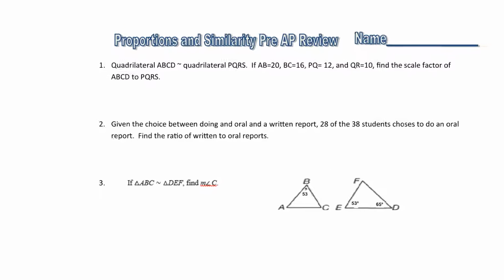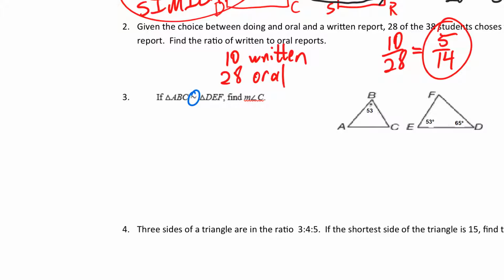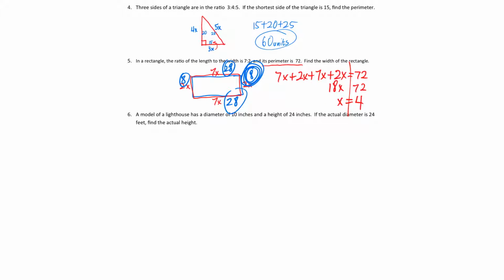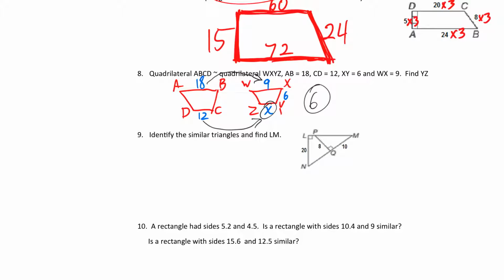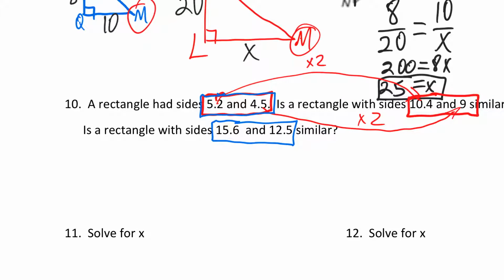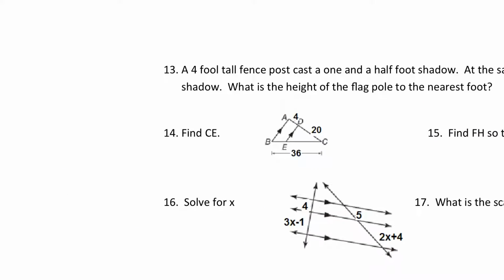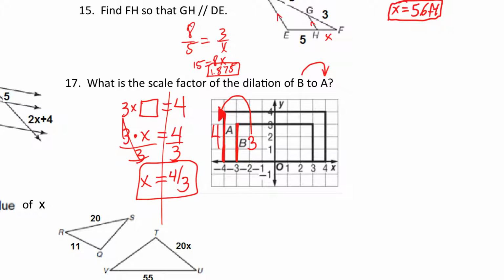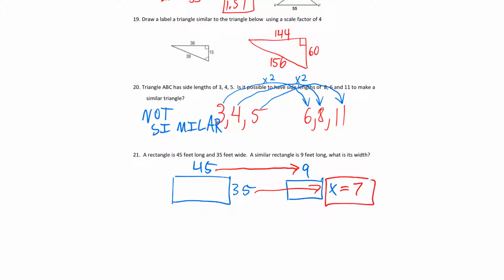Ratio Proportions Review Monday 11 11 2019